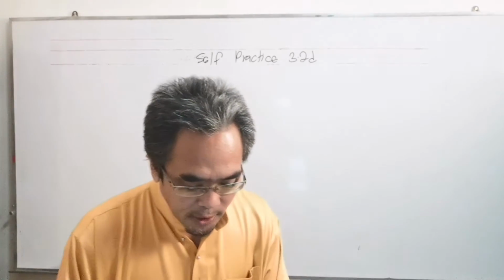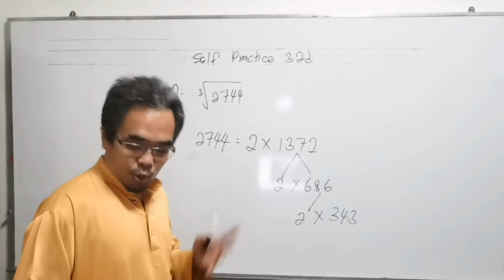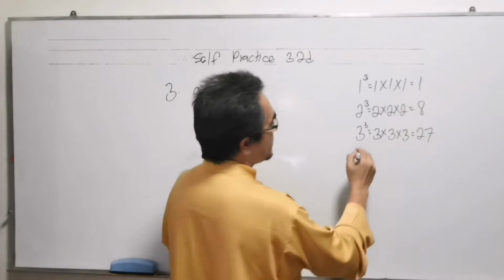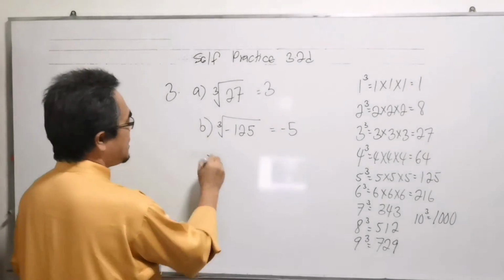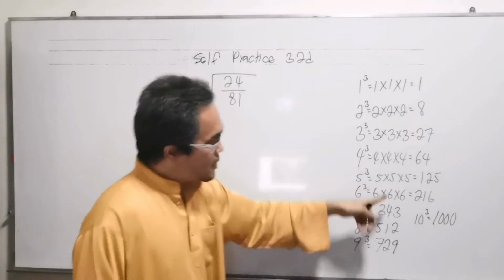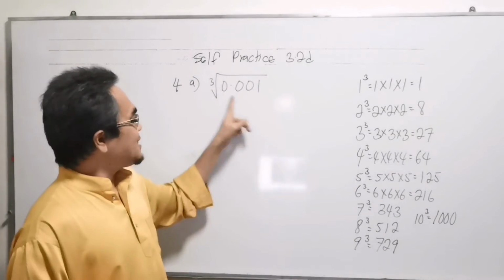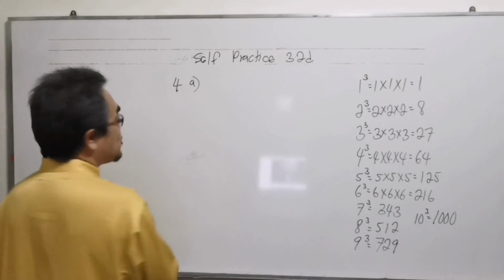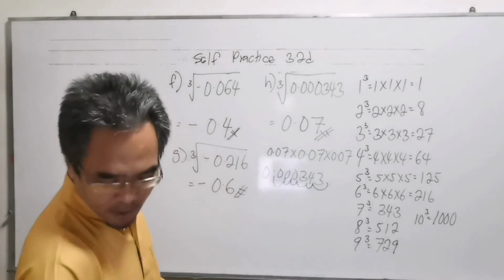Self practice 3.2d form 1 Mathematics textbook / Finding cube root of a number without a calculator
The question is from Form 1 Mathematics textbook, Chapter 3 ( Squares, Square Roots, Cubes and Cube Roots ),   Self Practice 3.2d , at page 65.

Soalan ini didapati daripada buku teks Matematik Tingkatan 1, Bab 3 ( Kuasa Dua, Punca Kuasa Dua, Kuasa Tiga dan Punca Kuasa Tiga), latih diri 3.2d pada muka surat 65.

How to find cube root of a number without a calculator?